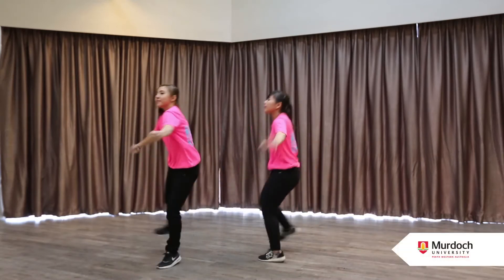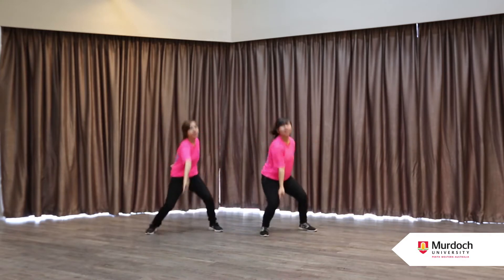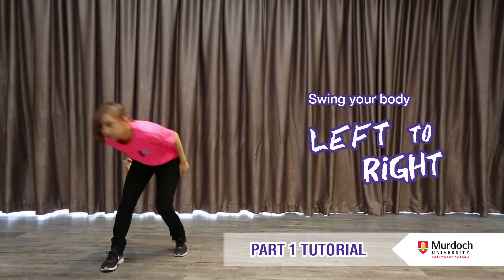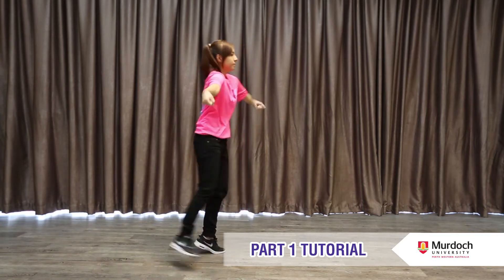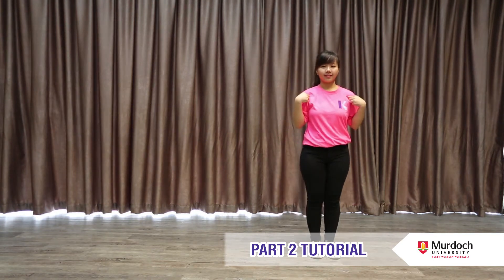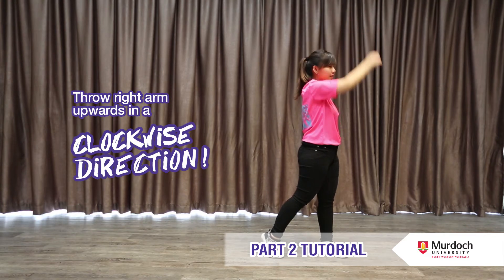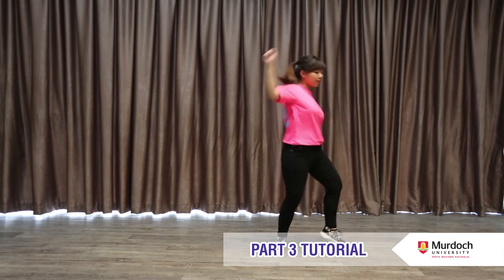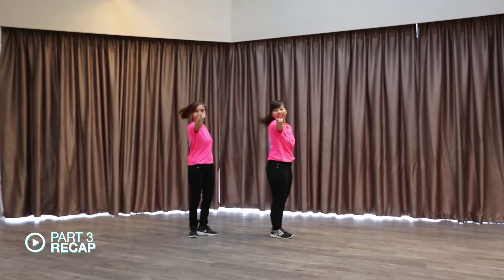Murdoch double dance tutorial